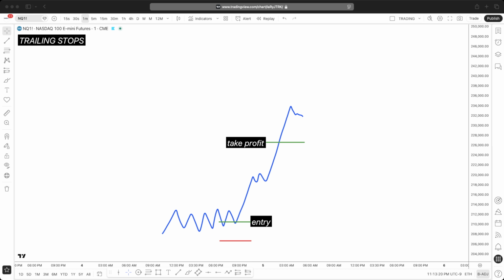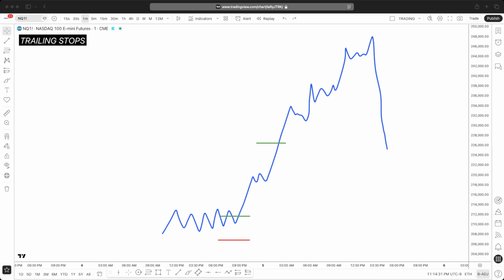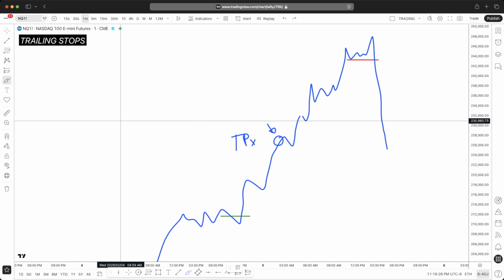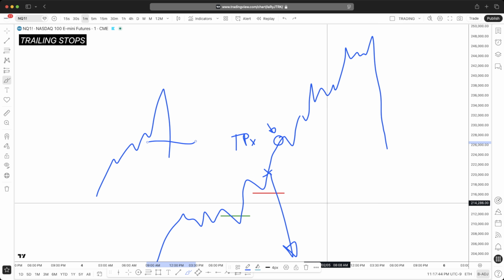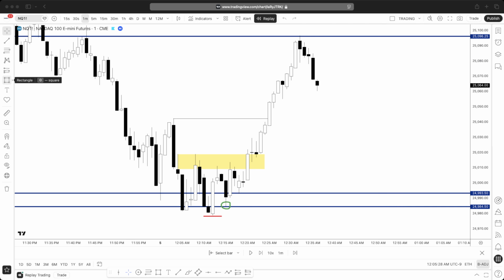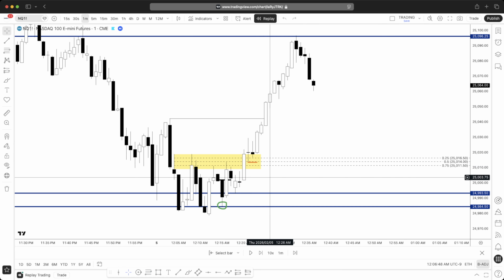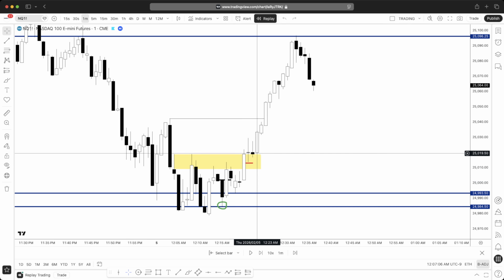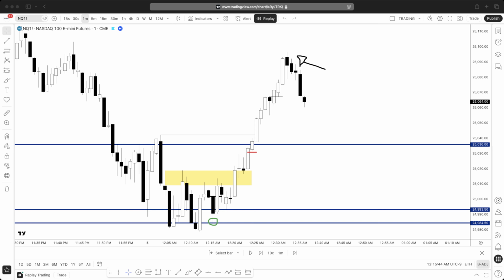How Trailing Stops Made Me 10x More Profitable (Masterclass)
Gipitee description

In this trading masterclass, I break down the exact trailing stop strategy that transformed my profitability and allowed me to hold runners instead of cutting winners early.
Most traders focus on entries. Professionals make money on exits.
Inside this video you’ll learn:
• when to move your stop
• how to lock in profit without killing the trade
• how to trail structure vs momentum
• common retail mistakes
• how I turn small wins into outsized days
• real examples from futures & intraday trading
If you struggle with taking profits too early or watching price run after you exit, this will change the way you trade.